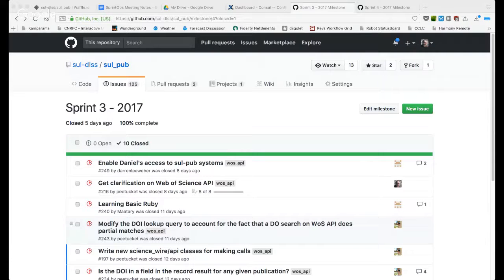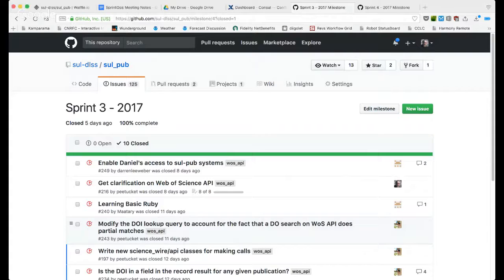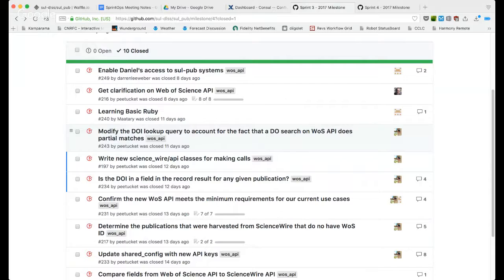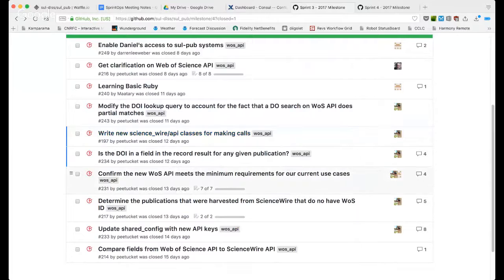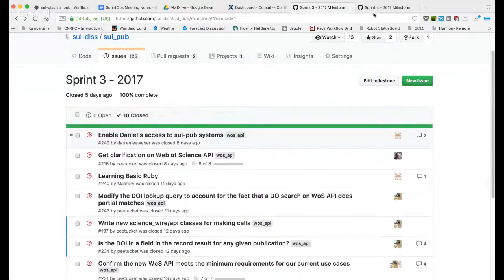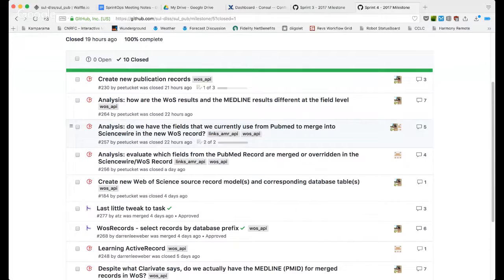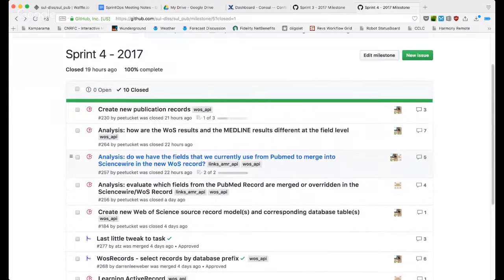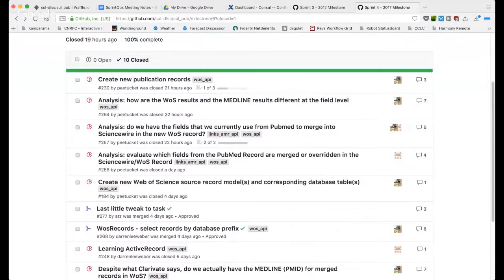SUL-PUB Fall 2017 Workcycle - Demo for Sprints 3 & 4